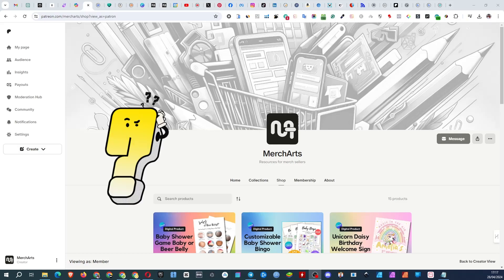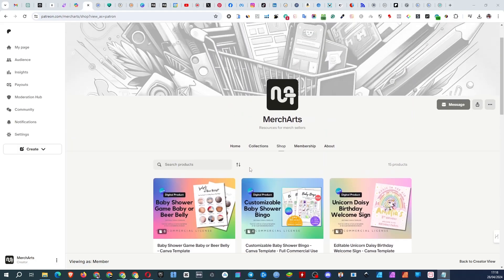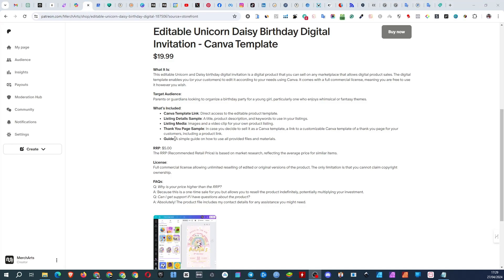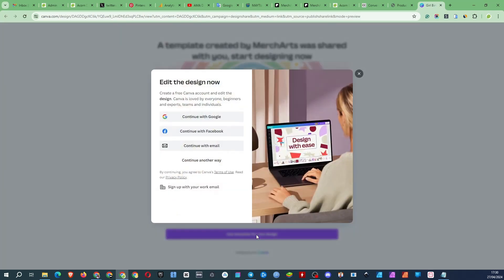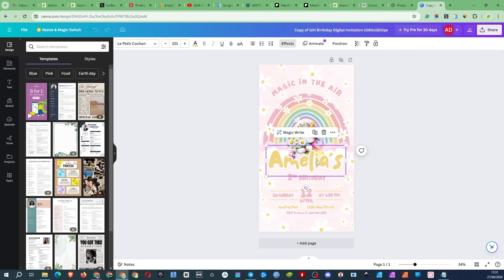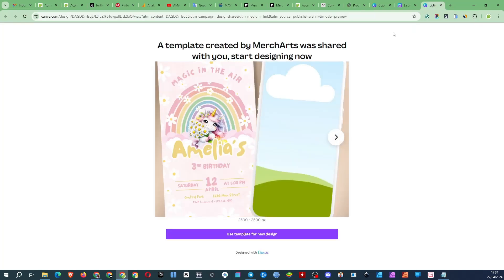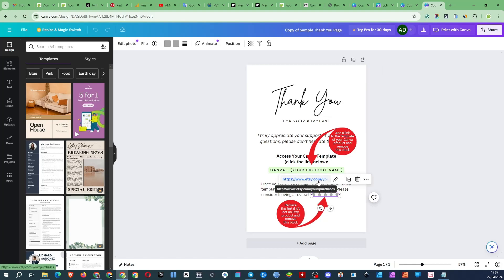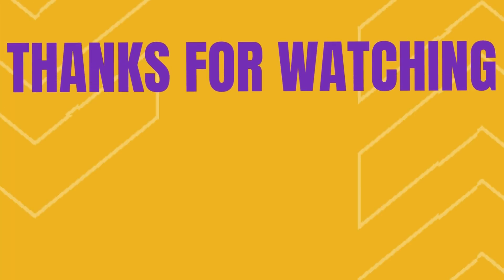Digital Download Products with Commercial License on My Patreon: Sell on Etsy and other Platforms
Check out the digital goods in my Patreon store, which come with a commercial license that allows you to resell them on platforms like Etsy, Creative Fabrica, and more. As my Patreon subscriber, you get access to these items for free (not including subscription fees), offering a unique opportunity to enjoy a variety of digital goods ready for immediate resale. This solution supports my channel and provides you with great digital goods for sale.